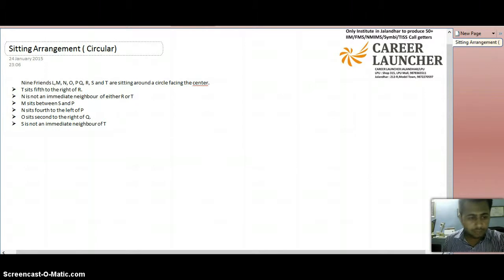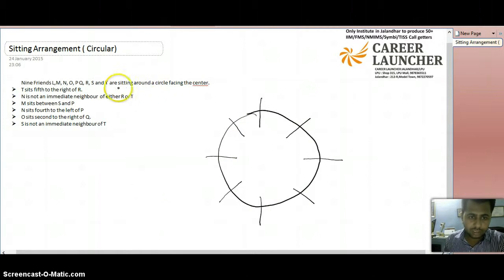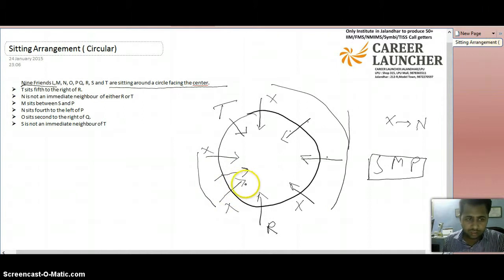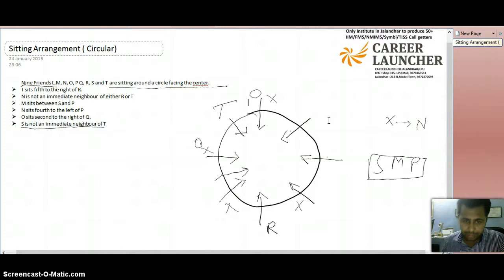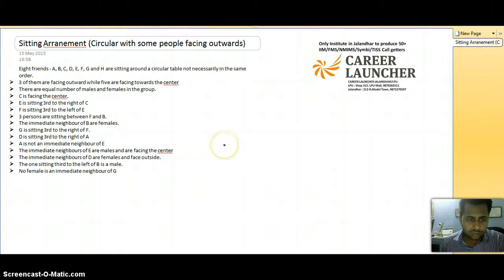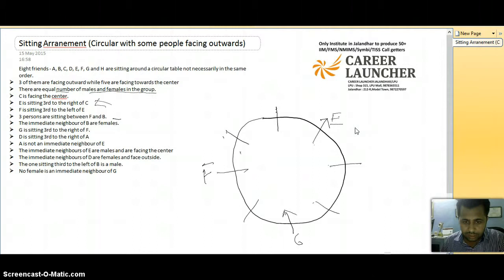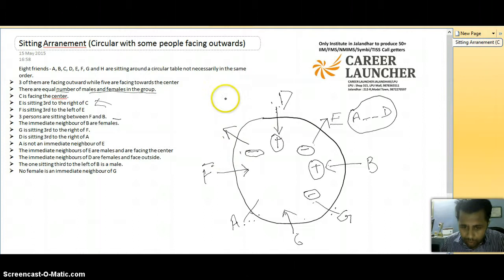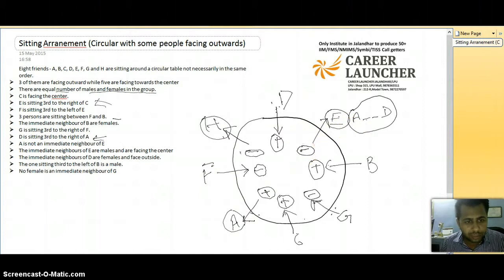Circular Sitting Arrangement (Basic)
Questions on Circular Sitting arrangement are very commom in Banking and other government job exams such as SSC, FCI
In this video, i've covered two basic types of Questions that are asked in, (1., where all the people face the center, 2. where some of them face outside)